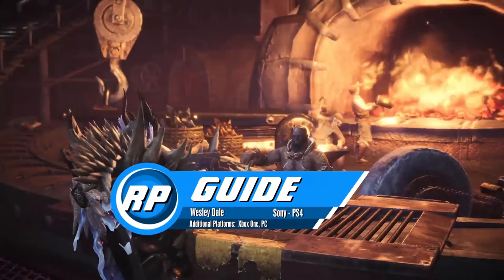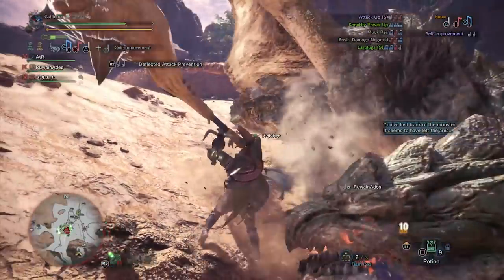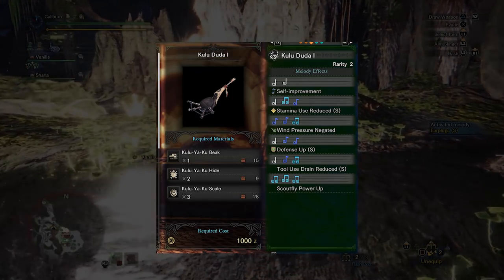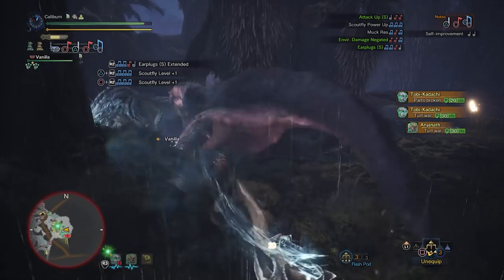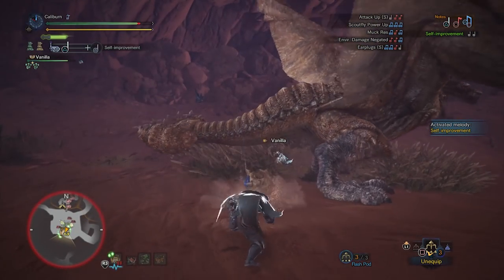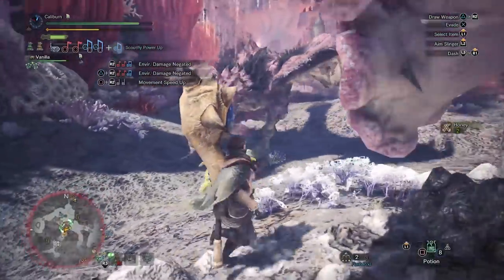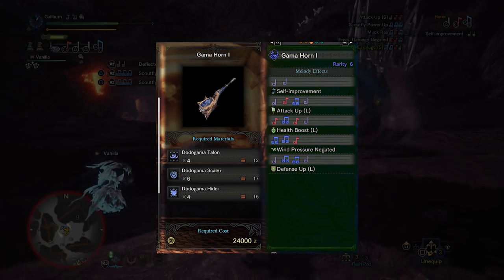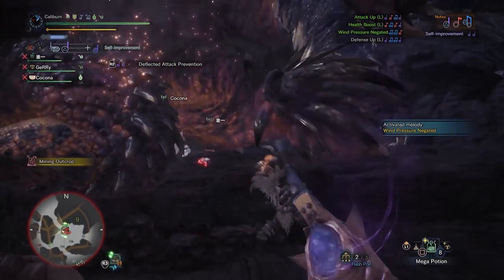Monster Hunter World - Hunting Horn Progression Guide (Obsolete by patch 12.01)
Hard to redub the audio when the house is full of people. Oh well. Seriously, just use the Bone path into Dodogama. You should probably avoid Tobi Kadachi unless you're playing with guys who are taking damage constantly and can't heal themselves.